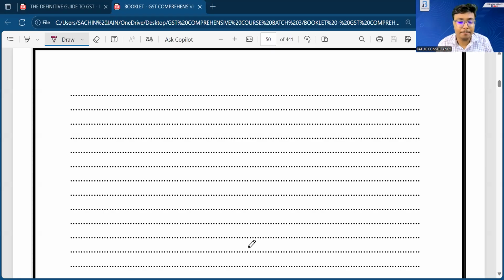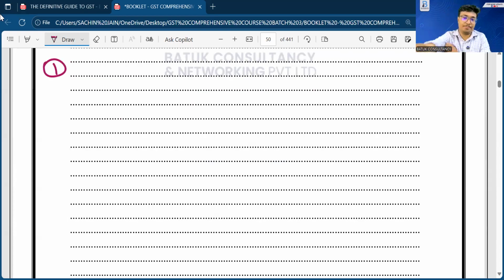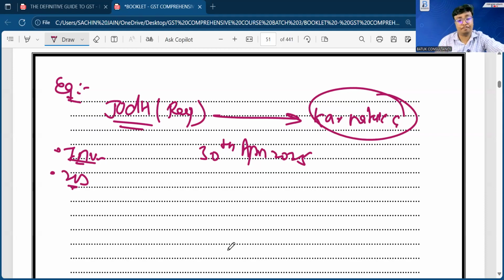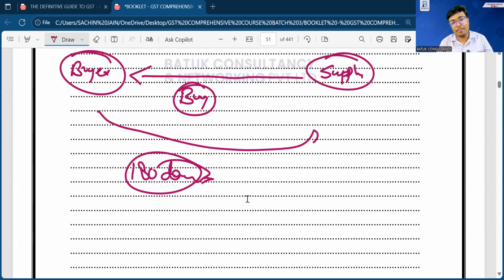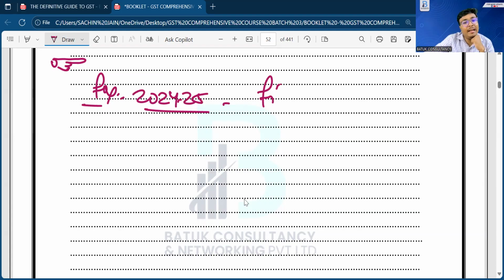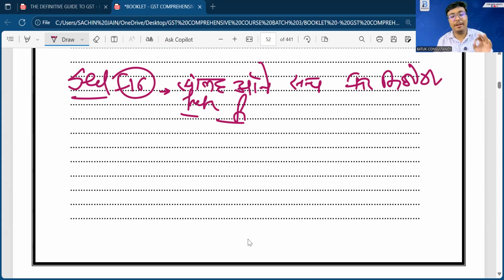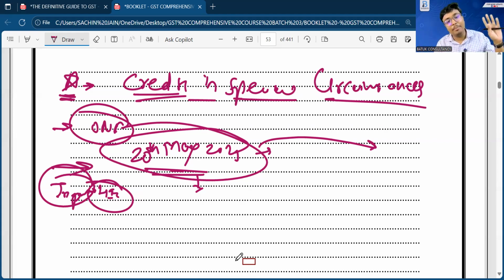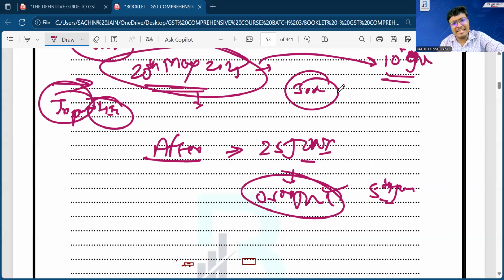GST COMPREHENSIVE COURSE BATCH III - DAY 10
🚀 **GST COMPREHENSIVE COURSE – BATCH III | DAY 10** | Build Strong GST Fundamentals Through Practical Learning

A strong foundation is the key to mastering GST. In this important **Day 10 Session**, **CA Sachin Jain** focuses on strengthening conceptual clarity while helping learners understand the practical application of GST provisions in real business and compliance situations.

This session is designed to connect theory with practice by explaining how various GST concepts interact, how compliance decisions impact tax liability, and how common mistakes can be identified and avoided before they become costly errors.

✔️ Practical interpretation of important GST provisions
✔️ Understanding the linkage between various GST concepts
✔️ Application of GST law in real business scenarios
✔️ Practical implications of compliance decisions
✔️ Common GST mistakes and risk areas
✔️ Case-based discussions and practical illustrations
✔️ Strengthening GST fundamentals for advanced learning
✔️ Professional insights for day-to-day GST compliance

🎯 **KEY TAKEAWAYS:**
✔️ Build a strong conceptual foundation in GST
✔️ Learn practical application of GST provisions
✔️ Understand compliance risks and tax implications
✔️ Identify and avoid common GST mistakes
✔️ Prepare confidently for advanced GST topics and litigation

✔️ CMA Aspirants
✔️ GST Practitioners
✔️ Tax Consultants
✔️ Accountants
✔️ Business Owners
✔️ Commerce Students
✔️ Finance & Compliance Professionals

• GST Comprehensive Course
• GST Masterclasses

💬 Comment **"GST COURSE"** if you want updates on upcoming GST batches, study materials, and practical workshops.